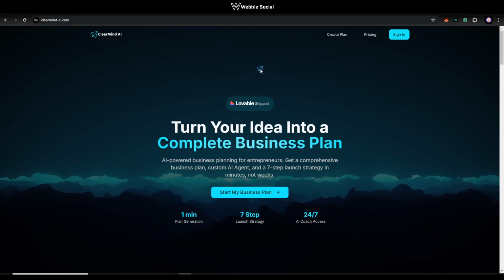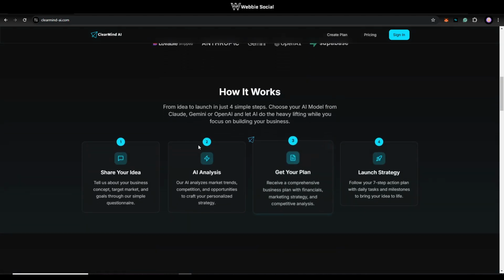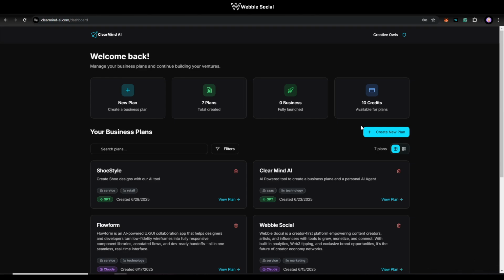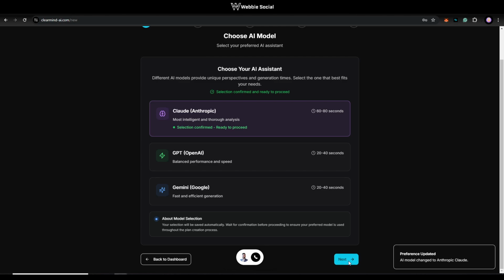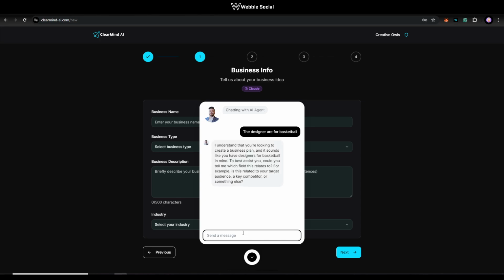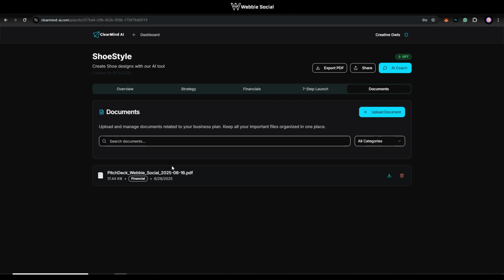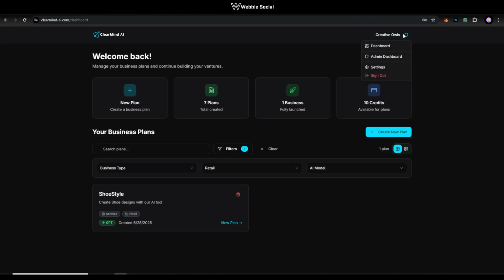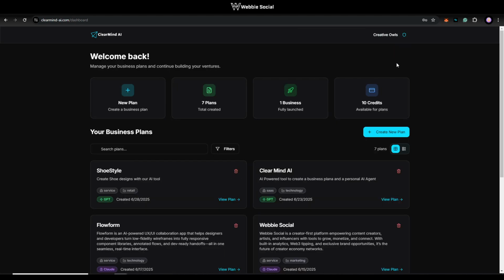Week 2 – User Feedback + Mobile UX Upgrades | ClearMind AI Progress (Lovable Shipped S1)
Week 2 of building ClearMind AI inside Lovable’s Shipped Program (Season 1).
This week was all about listening to users and refining the product experience. I walk through the updates we made based on feedback — including a major mobile UX/UI overhaul, the addition of an ElevenLabs-powered AI voice agent, and the rollout of our new Builder Credit system.

🎯 Key Highlights:

Improved mobile design + navigation

New in-form AI assistant to guide users

Builder Credit logic implemented (1 credit = 1 plan)

New user onboarding with free credit

Still early, but every update gets us closer to a launch-ready AI startup.